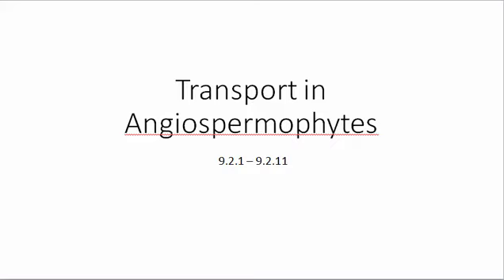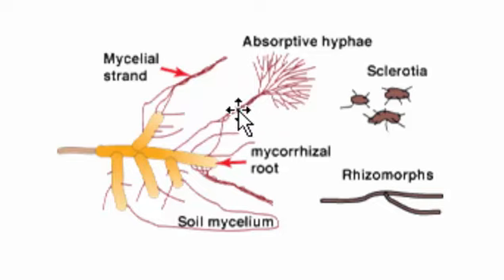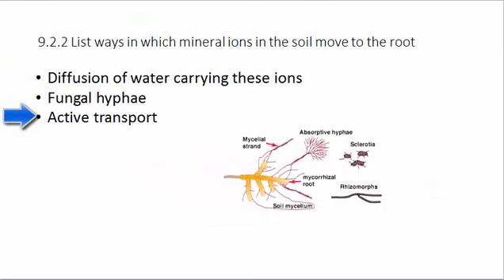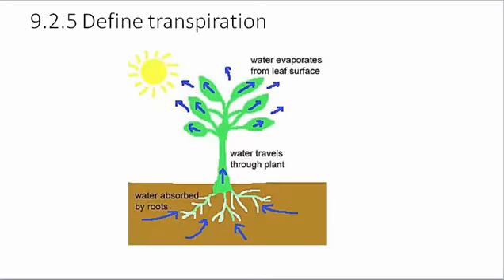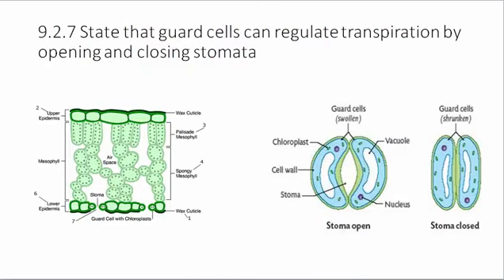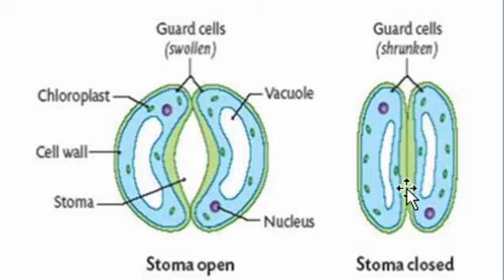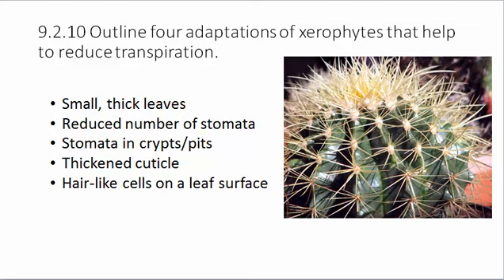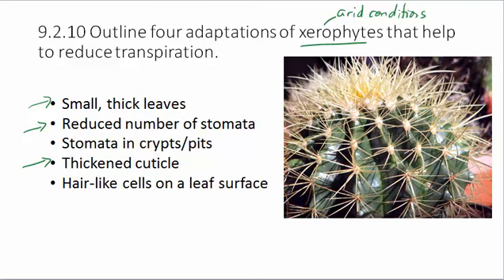IB Biology - Transport in Angiospermophytes